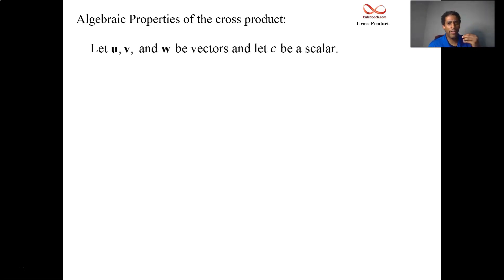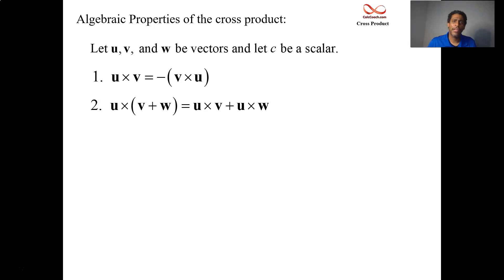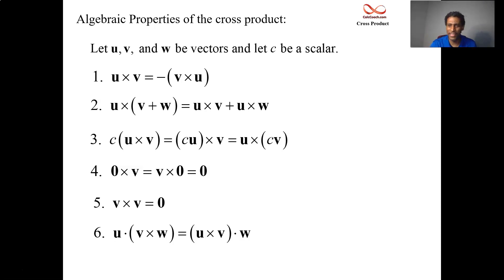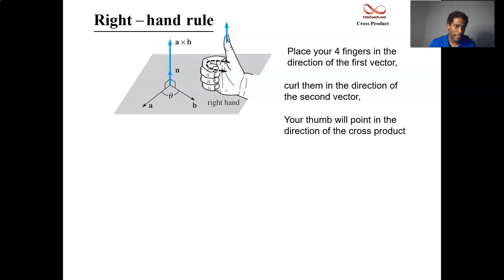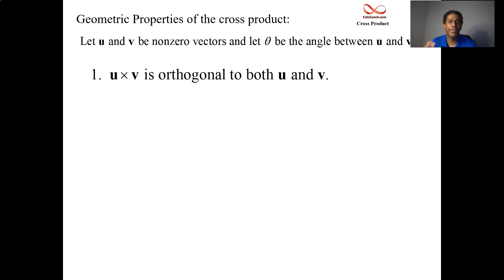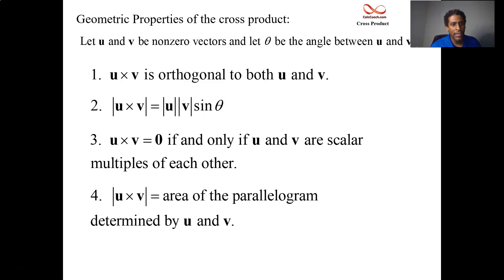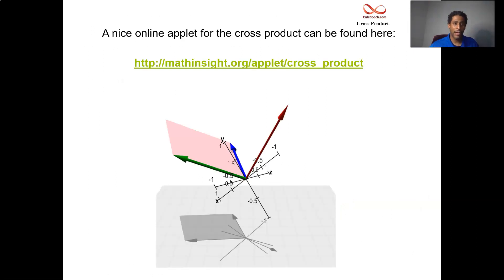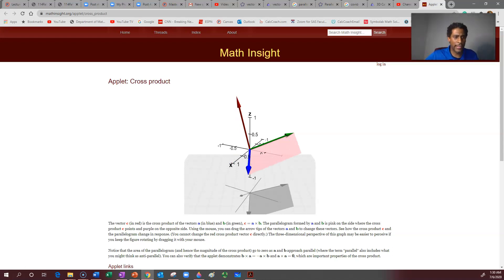Cross Product Properties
In this video, we discuss the algebraic and geometric properties of the cross product.